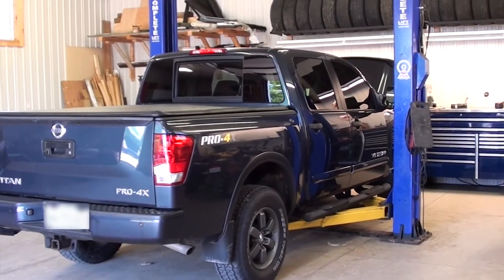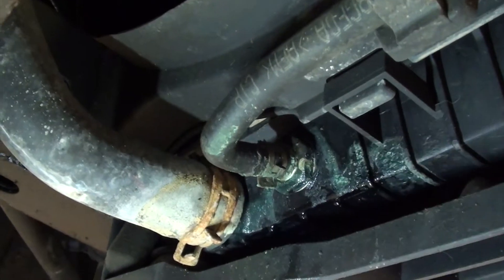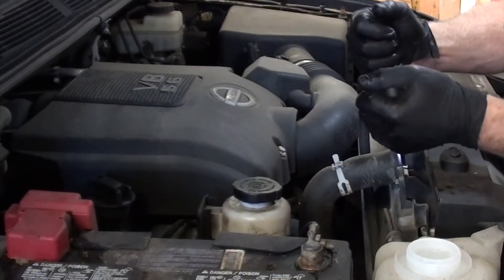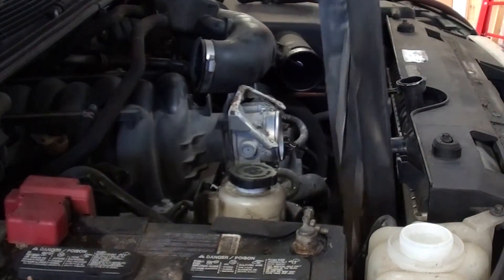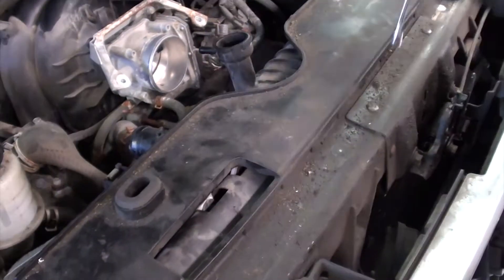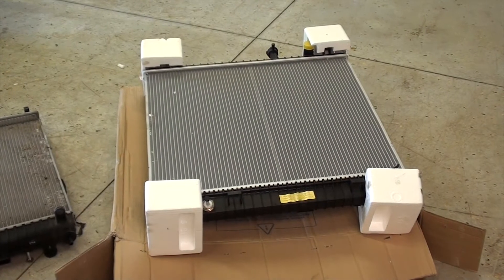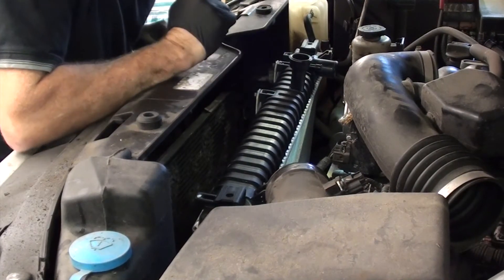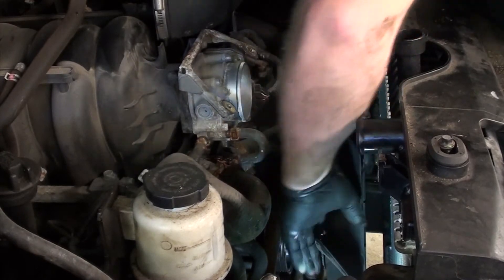Nissan Titan / Armada Radiator Replacement 2003 to 2015 - DIY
Today we replace a leaking radiator in a 215 Nissan Titan.   The radiator was leaking where the transmission cooler line come out of the lower tank of the radiator.  The vehicle has been on the road for 5 years, and has only 60,000 miles.   Keep in mind it lives in the rust belt,  salt is terrible on vehicles.  We install a after market Spectra Premium radiator (Not a sponsor).  At the end of the video we disassemble the cooler and find the cause of the leak.  Grab your pop corn and watch me butcher this radiator in to this vehicle!

Have a good one Tubes.